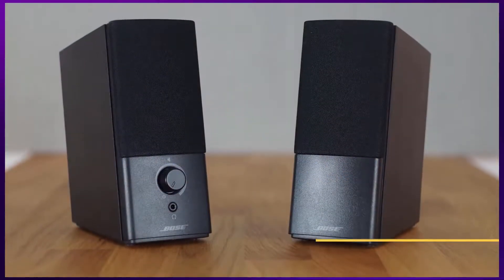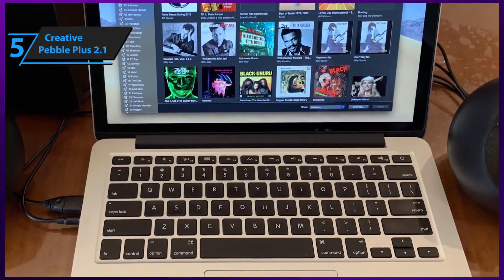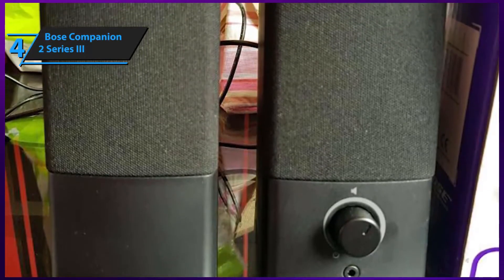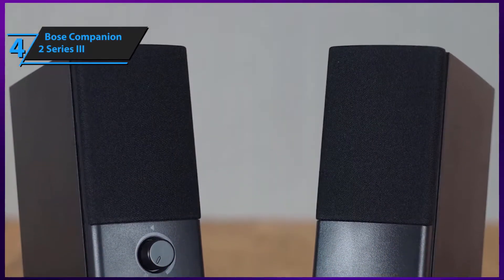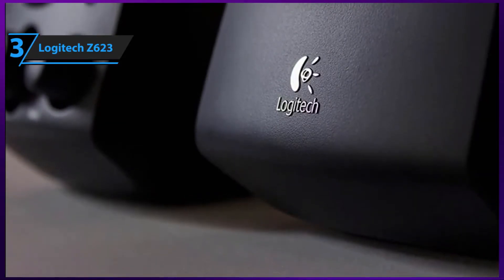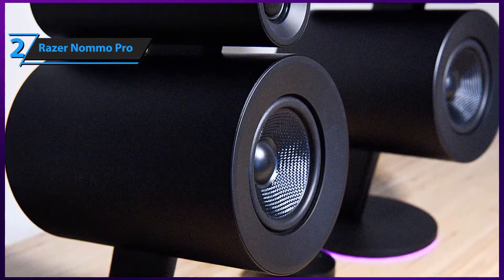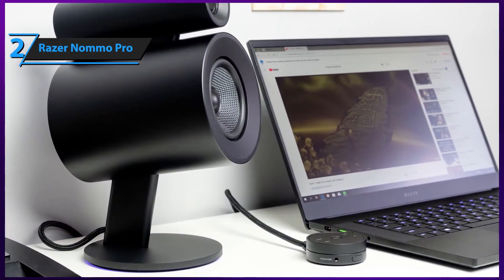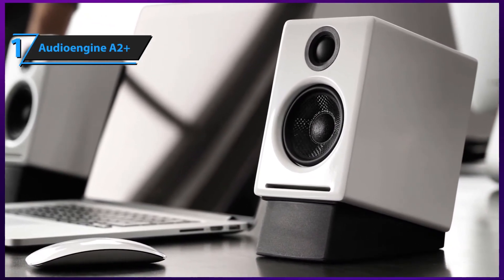Top 5 BEST Computer Speakers (2020)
► Links to the best Computer Speakers we listed in this video:

►US Links◄
► 5. Creative Pebble Plus 2.1
► 4. Bose Companion 2 Series III
► 3. Logitech Z623
► 2. Razer Nommo Pro
► 1. Audioengine A2+
►UK Links◄
► 3. Logitech Z623
► 1. Audioengine A2+
►CA Links◄
► 3. Logitech Z623
► 1. Audioengine A2+
►IN Links◄
► 3. Logitech Z623
► 1. Audioengine A2+

We have just laid out the Top 5 best computer speakers of 2020. In 5th place is the Creative Pebble Plus 2.1, our pick for the best budget computer speaker. In 4th place is the Bose Companion 2 Series III, our pick for the best value computer speaker. In 3rd place is the Logitech Z623, our pick for the best computer speaker with a subwoofer. In 2nd place is the Razer Nommo Pro, our pick for the best gaming computer speaker. In 1st place is the Audioengine A2+, our pick for the best overall computer speaker.

best computer speakers,best computer speakers 2020,computer speakers,computer speakers 2020,computer speakers review,best budget computer speakers,top 5 picks